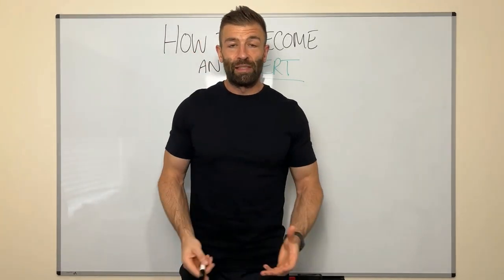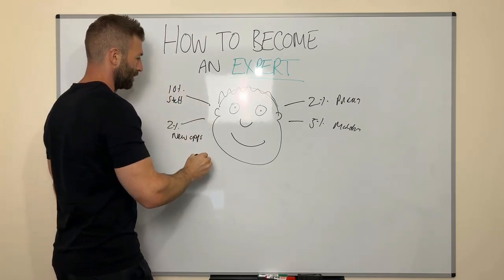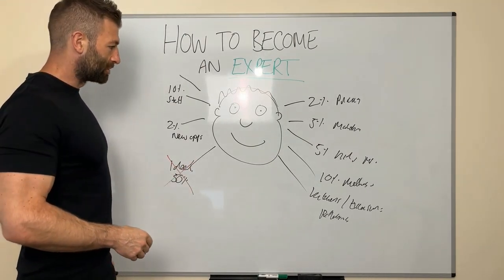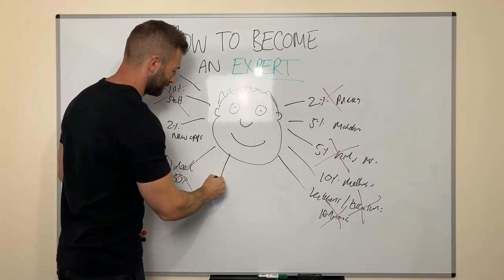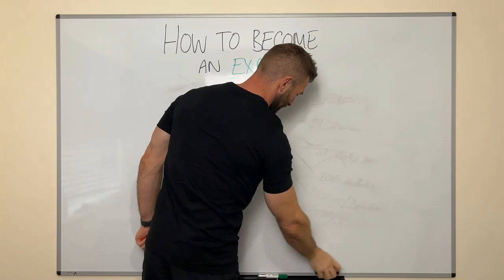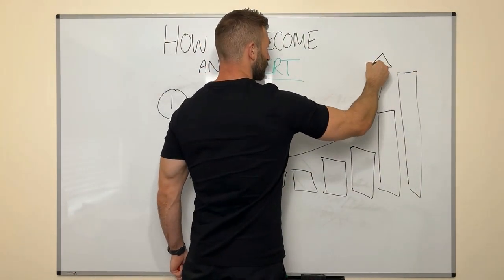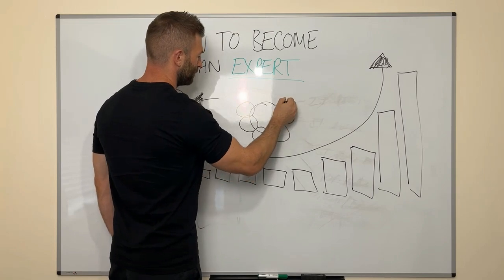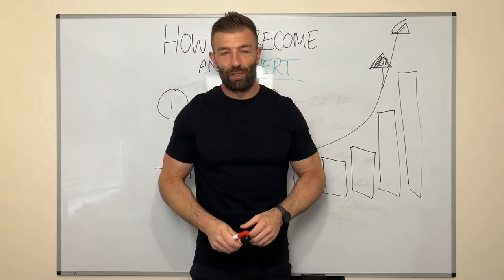How to become the expert in your construction / trade business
If you've just met me, my name is Dean Barton. I'm a regular bloke from the UK who started on the tools, figured some stuff out, and today I invest in construction / trade businesses to grow and exit for a profit.

But let's get real, it's the internet and I could be anyone.